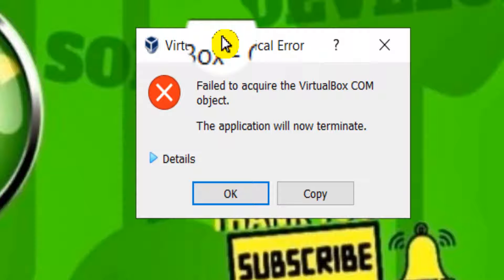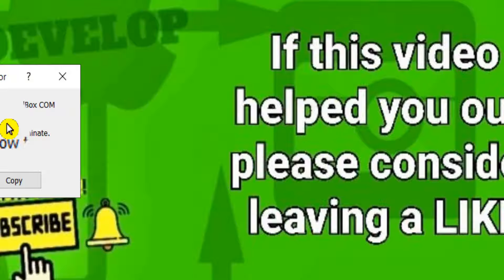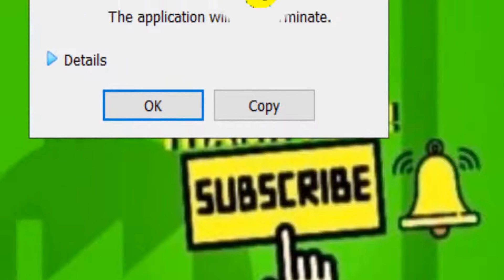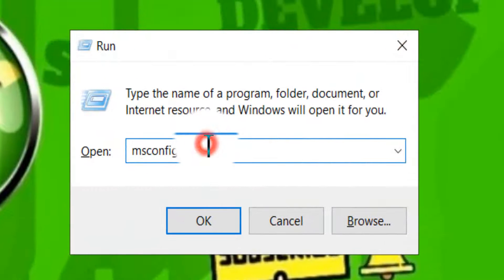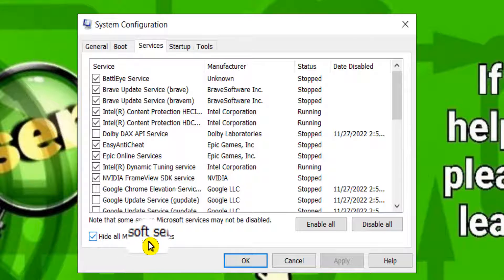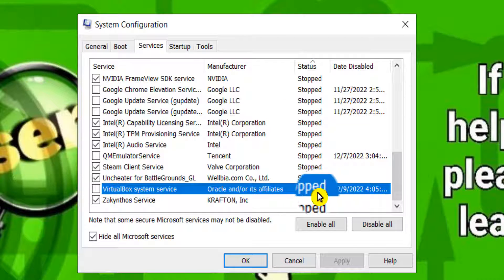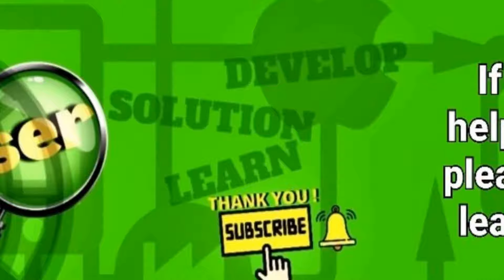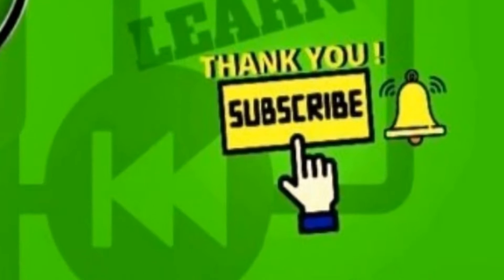Failed To Acquire The Virtualbox Com Object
You won't want to miss a single detail of this tutorial since I will take you step-by-step through the entire procedure. So please follow along with me and watch the entire video on Failed To Acquire The Virtualbox Com Object

Timestamp:
00:00 Intro
00:10 Start